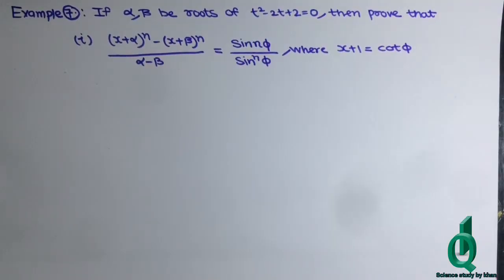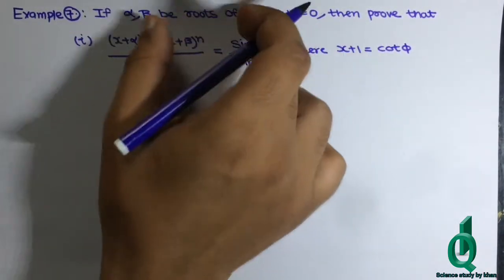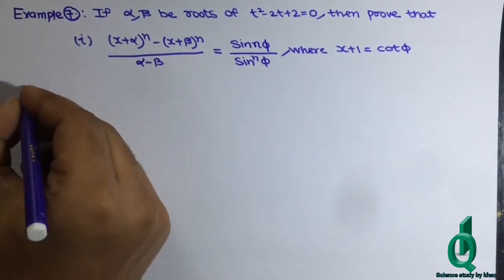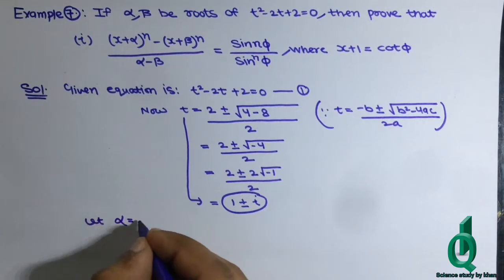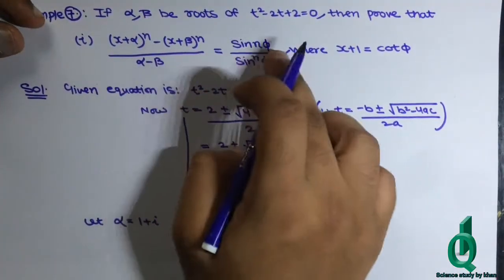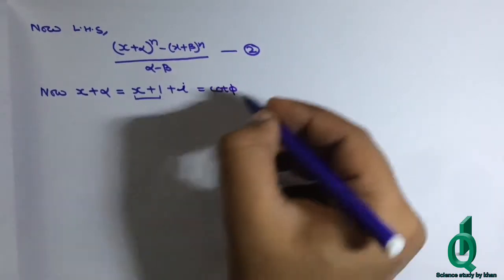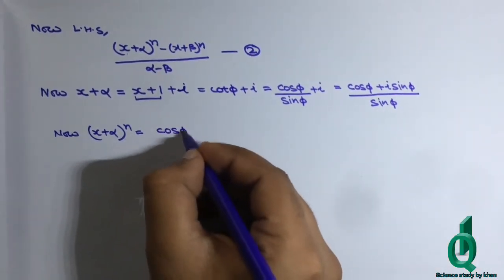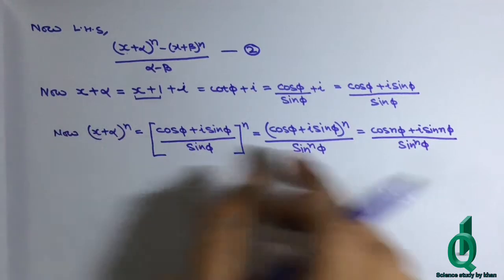de movire's theorem examples and solutions | de moivre's theorem problems | (Part-8)